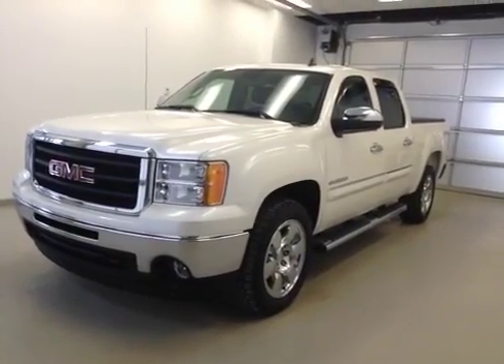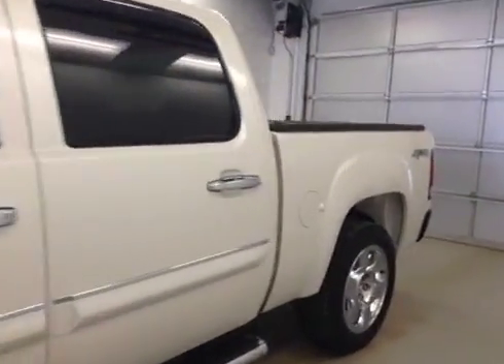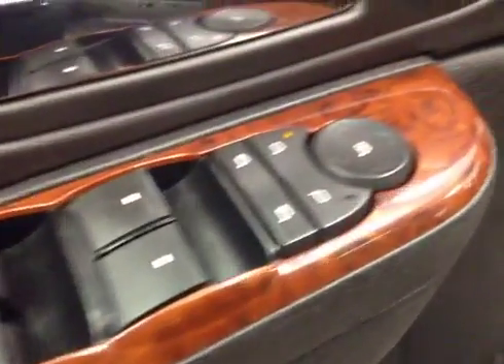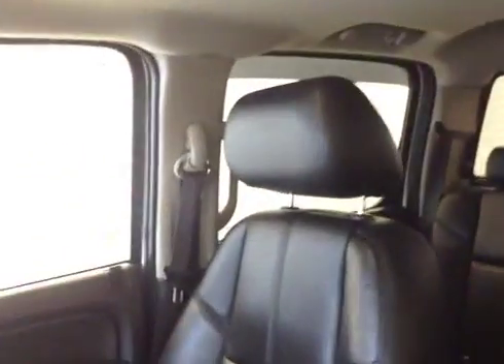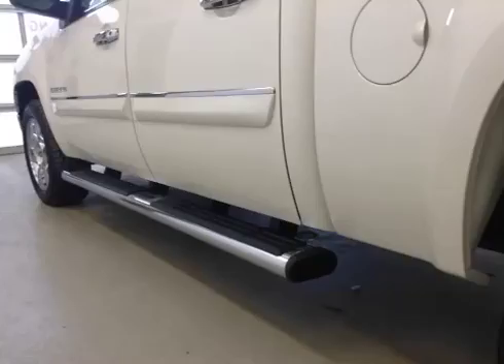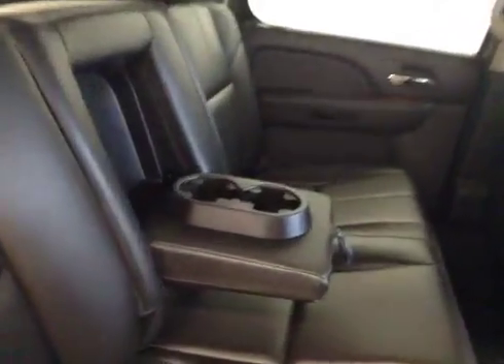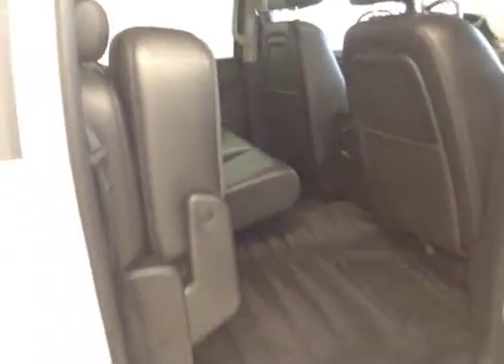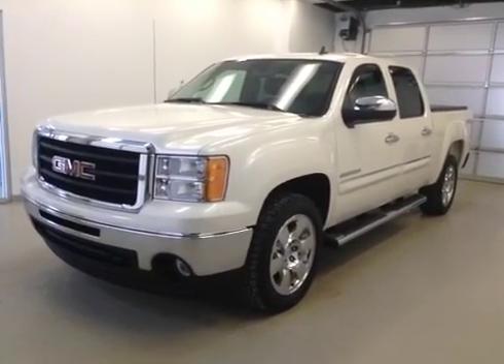2010 GMC Sierra 1500 4WD Crew Cab 143.5" SLT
This is a 2010 GMC Sierra 1500 4WD Crew Cab 143.5&quot; SLT with 6-Speed A/T transmission White[98U,White Diamond Tri-coat] color and Ebony interior color.  This video is recorded and uploaded by cDemo Mobile Inspector.                             Detailed vehicle info with more photo(s) is available